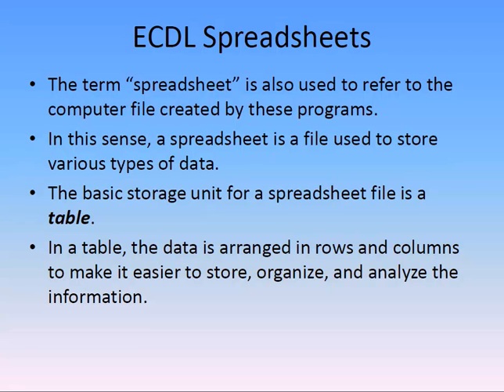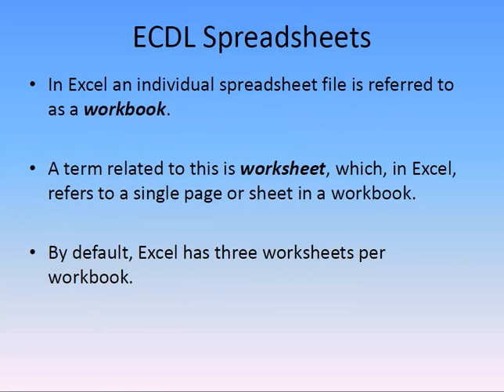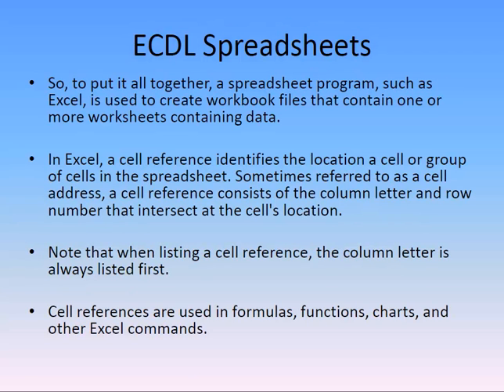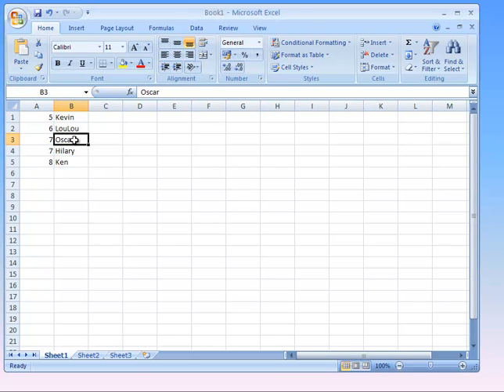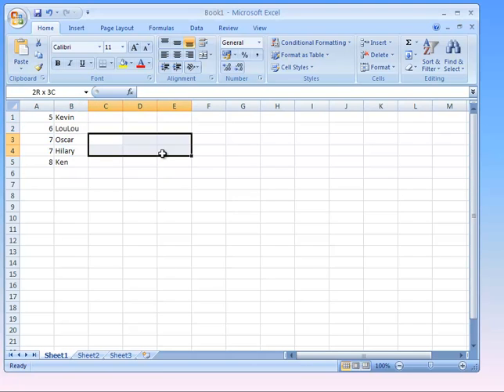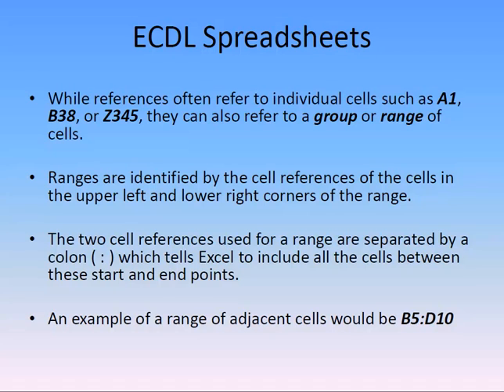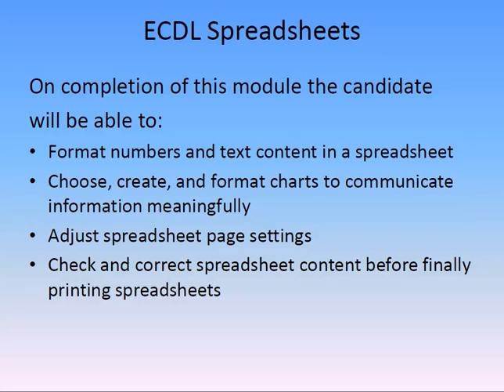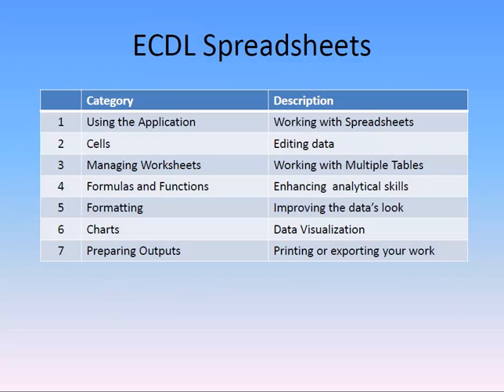ECDL Spreadsheets - Introduction